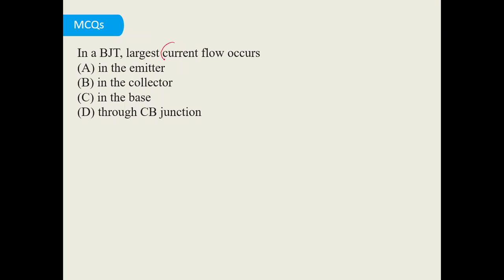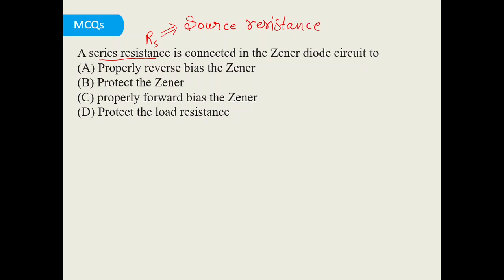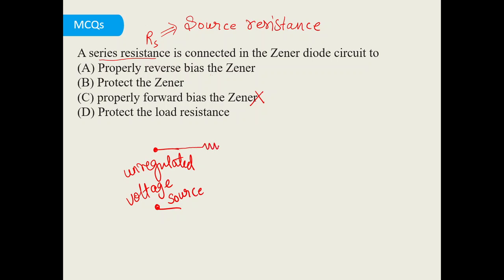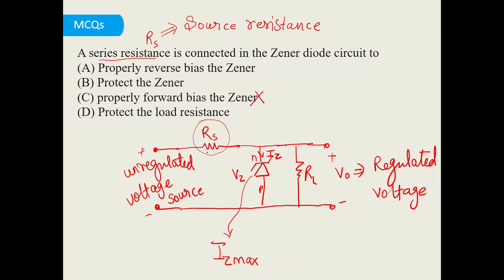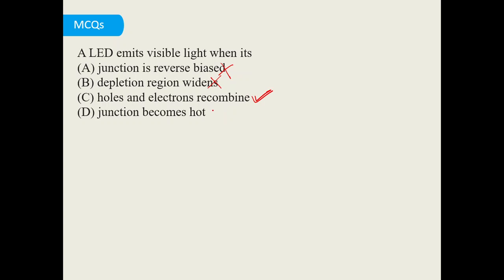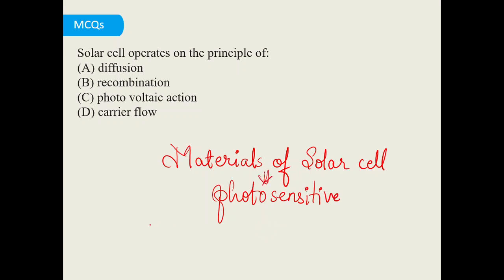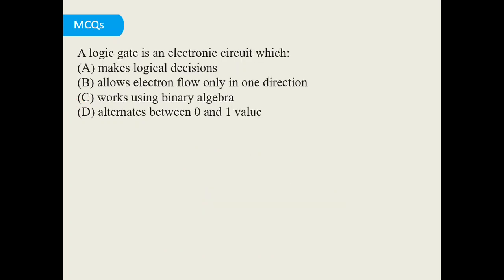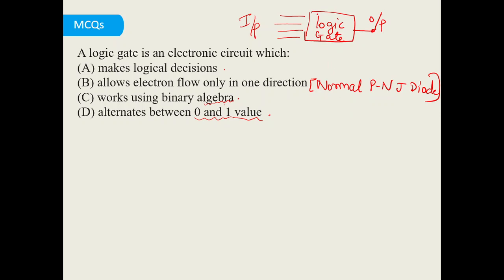16.6 MCQs | Semiconductors | HSC Board